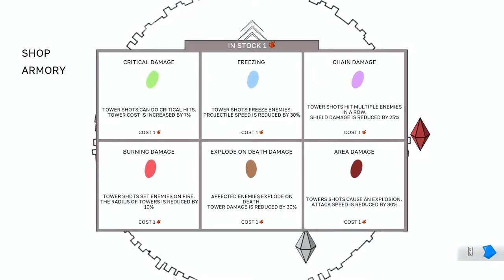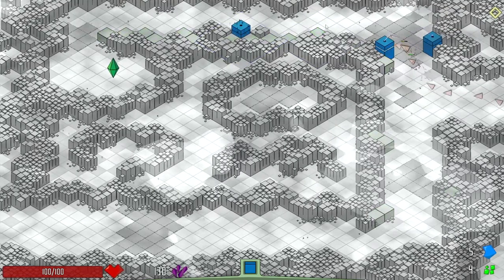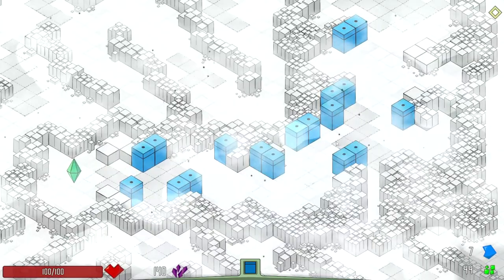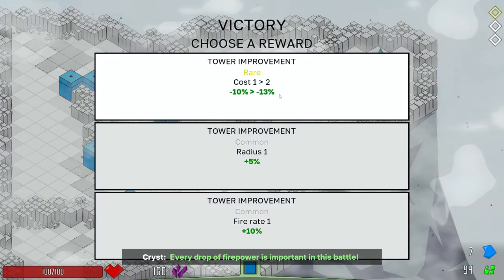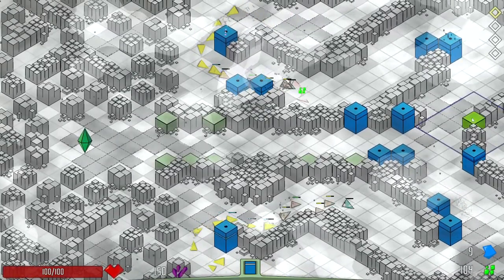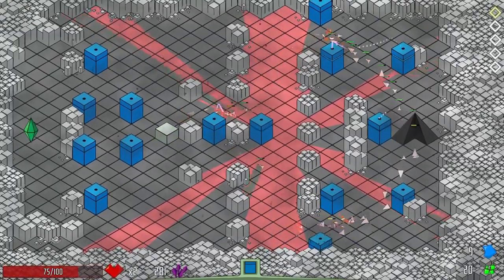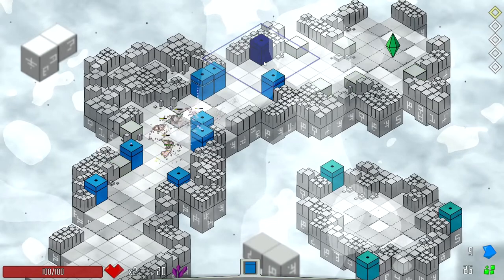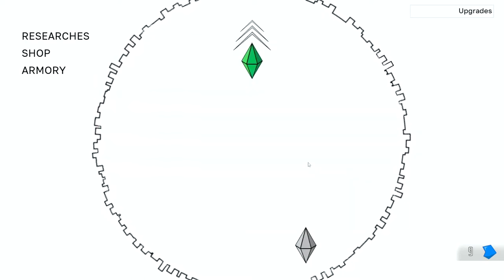This is how you chain all of the damage | Let's Play TD Worlds | Part 2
Taking the chain damage out for a spin today. Is it any good? I like to think so but will it carry us through the whole game?

TD Worlds is a dynamic, highly strategical game that challenges your skill. Build an impenetrable defense and get ready to plunge into a new, unknown world to uncover its secrets.

In this bizarre universe, each attempt will be unique in its own way, which provides many hours of fun to play.

Clear three completely different worlds from darkness, spread your influence everywhere.

unique conditions in each game;
losing is an important part of game progress. Each defeat reveals something new for you;
dynamic storytelling: the more you play, the more you learn about the world;
get random rewards after each level;
experiment with different tactics;
Twitch integration - play with your viewers.

outro:
The Patriot